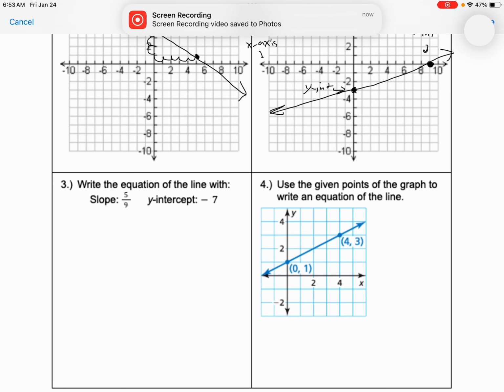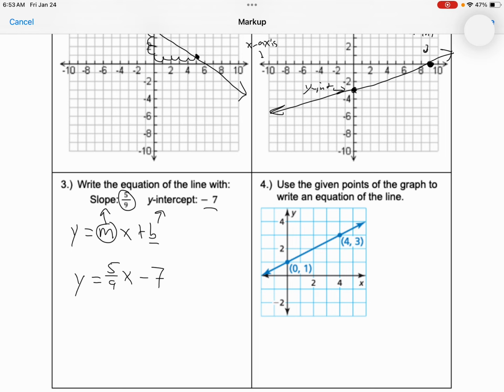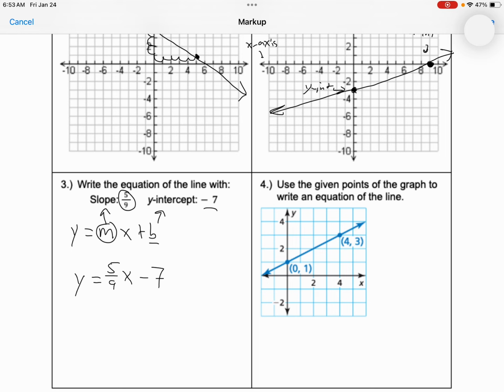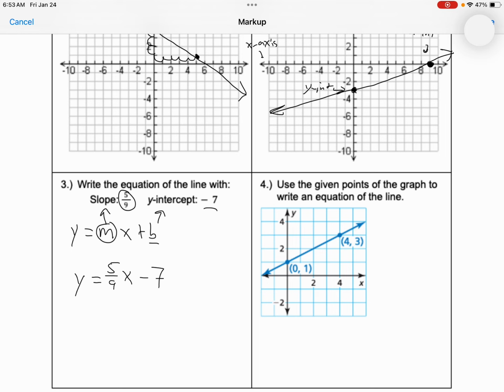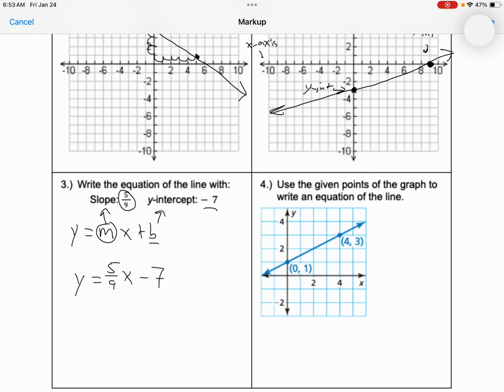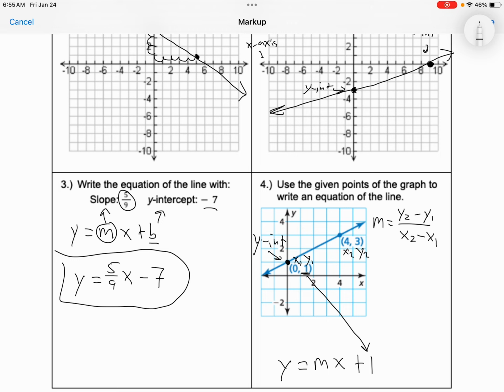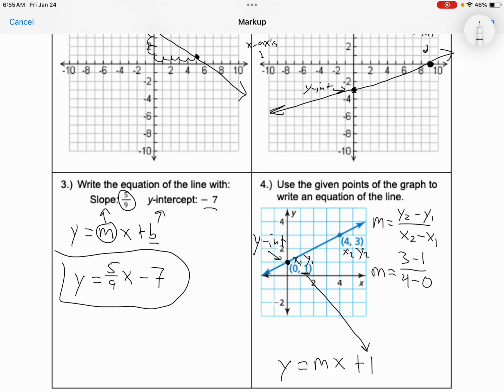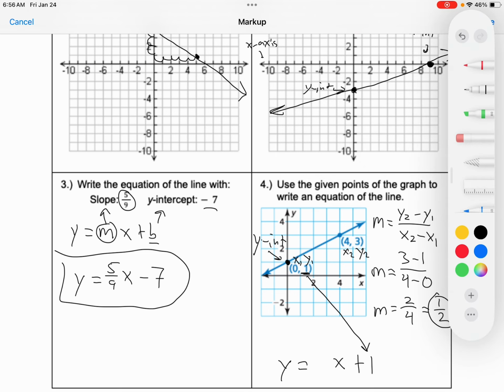Algebra 1 Unit 4 Progress Check #1 (Problems 3 & 4)